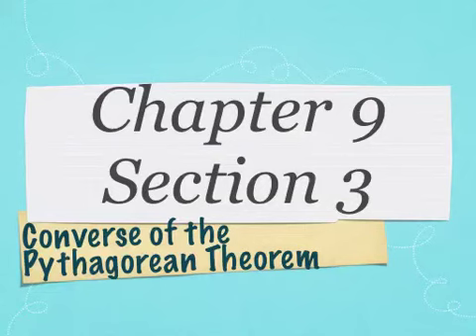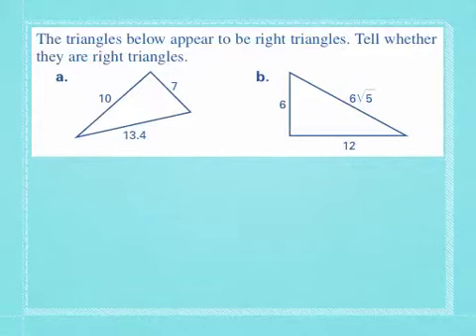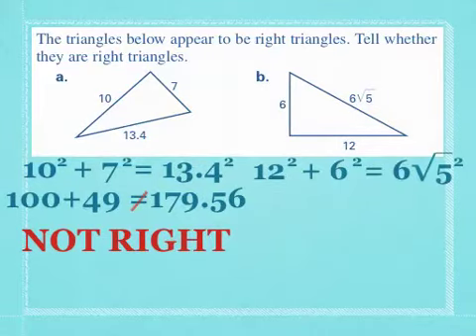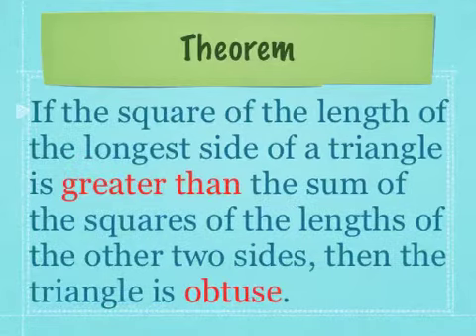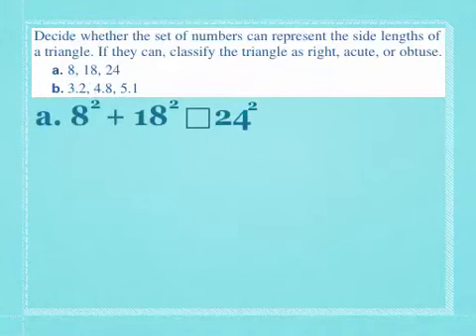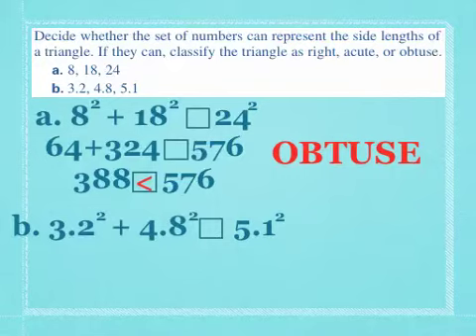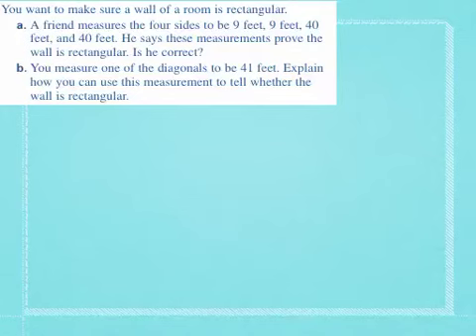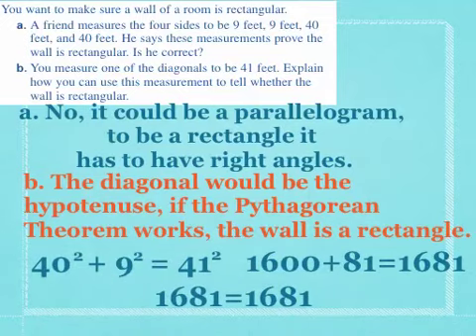Chapter 9 Section 3 - Converse of the Pythagorean Theorem(Geo)